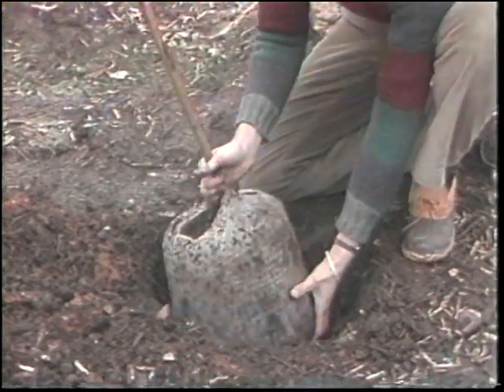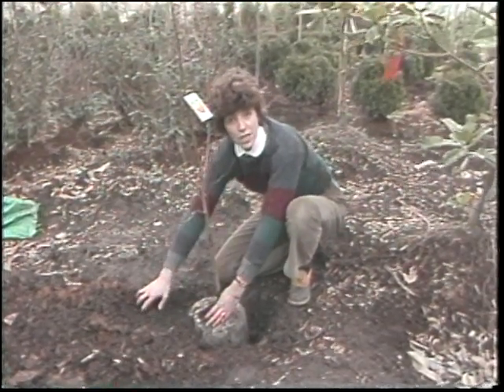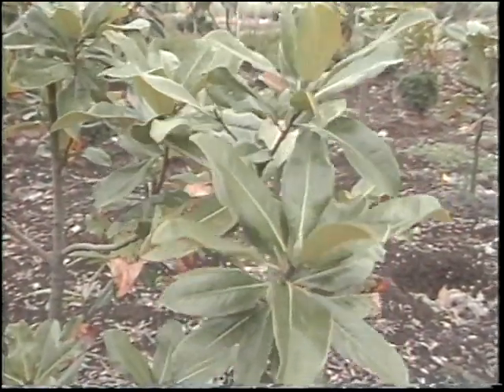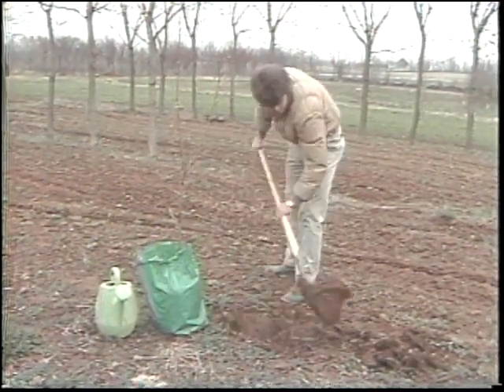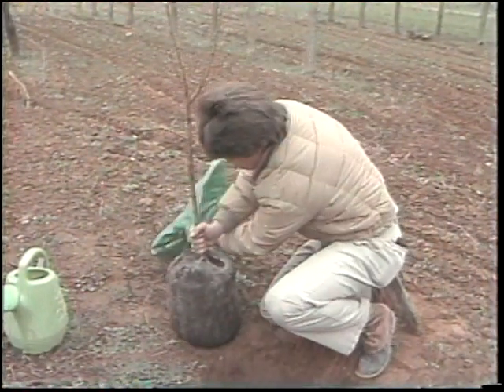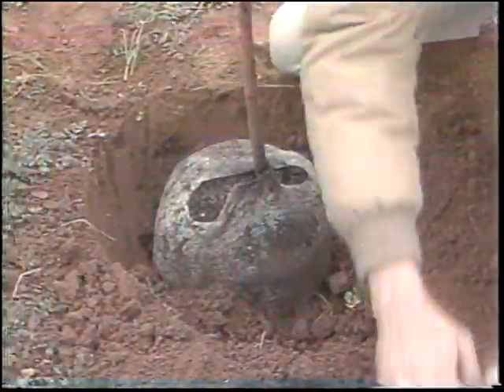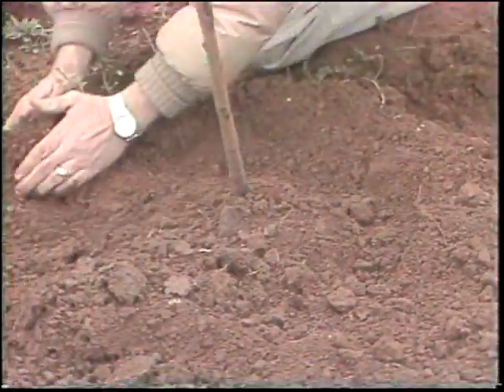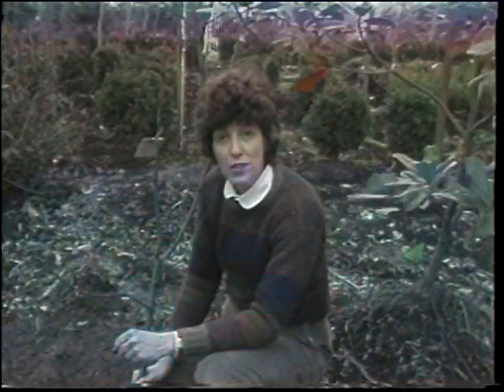1983 From The Ground Up Plant a Tree For Arbor Day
1983 from the ground up series "Plant a tree for Arbor Day" with Fayette co extension horticulture agent Meg Southerland.